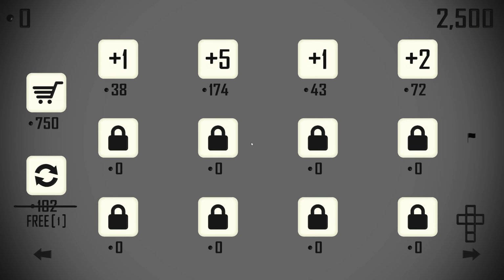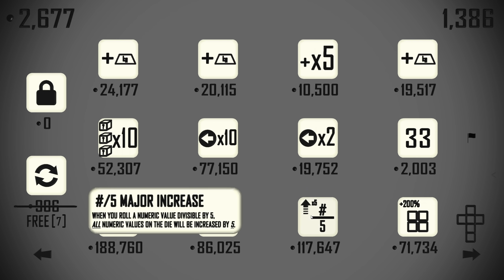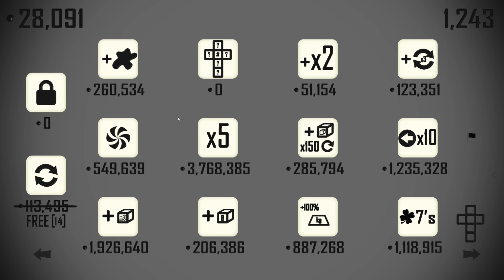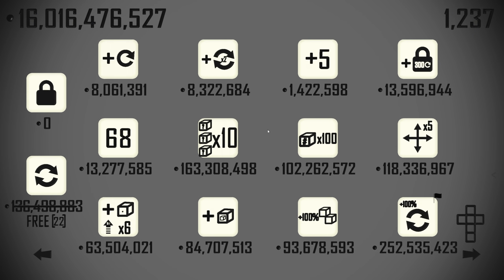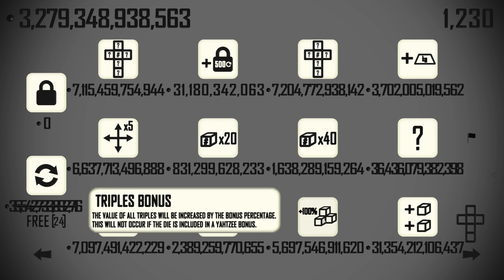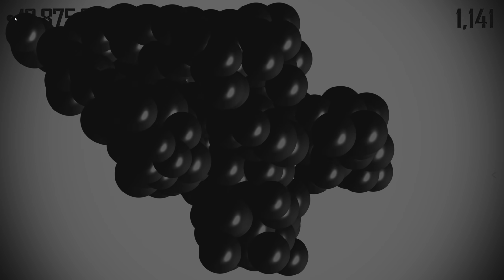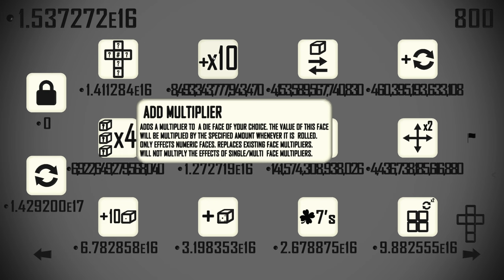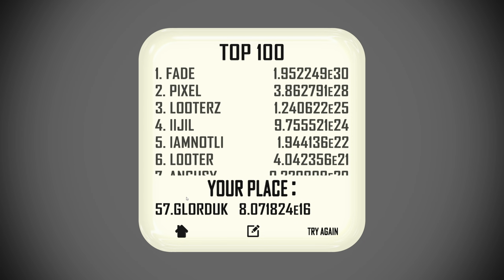Roll Attempt #15 - Soaring Past QUADRILLIONs - New Clicker/Strategy/Roguelike(ish)